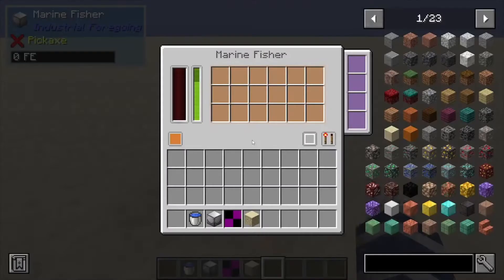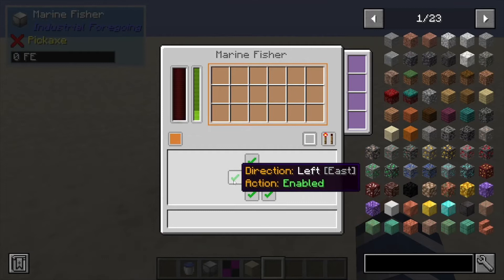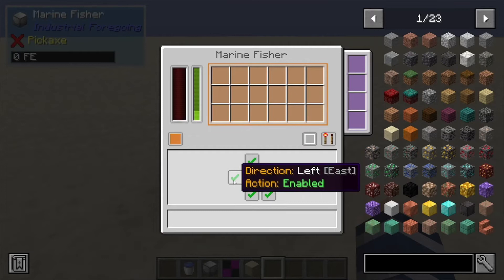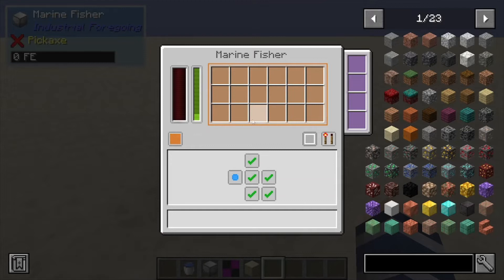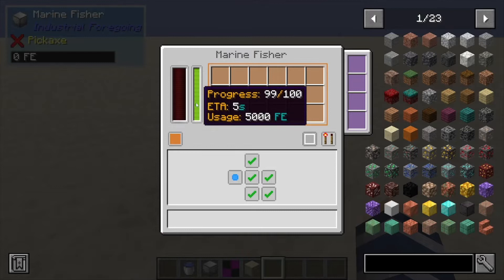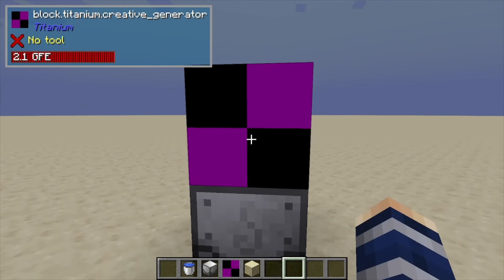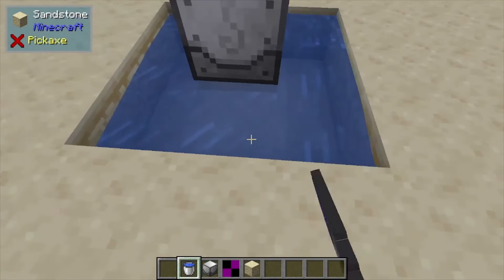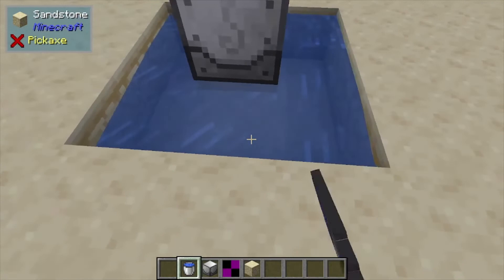Industrial foregoing: Marine fisher (Howe to use)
in this tutorial i show you how to use the marine fisher from industrial foregoing minecraft mod.